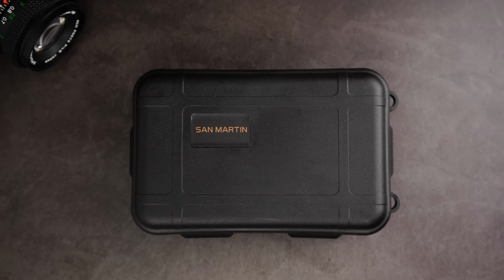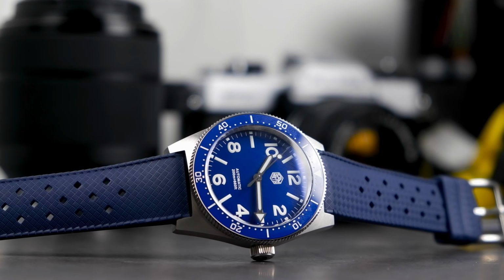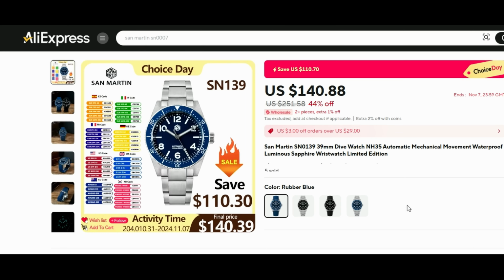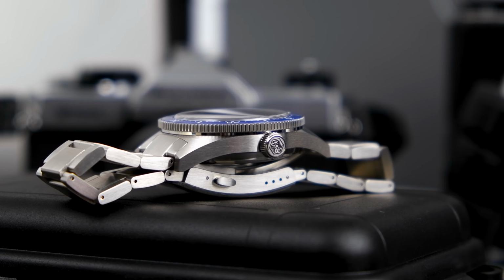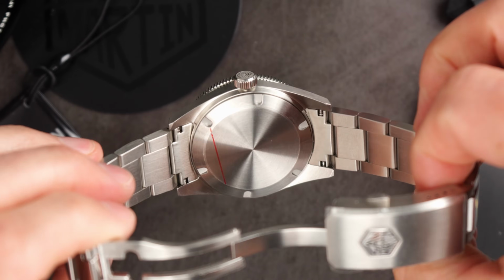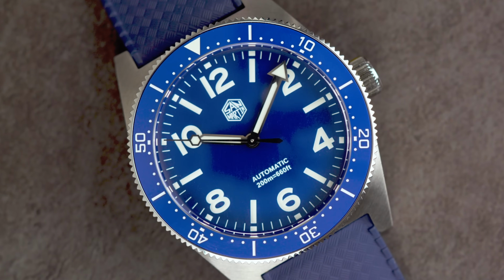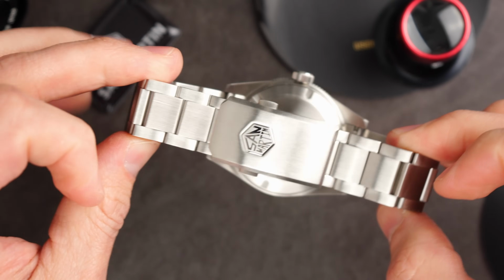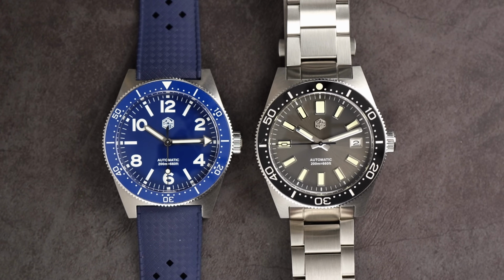San Martin's (kinda) SECRET Budget HACK! 😎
As promised here are the links to this San Martin SN0139 39mm SeaQ / Wolbrook homage:

My other AliExpress hot watches and recommendations:
Baltany Military Aviation Pilot Watch S2076 -
Homage to Hamilton Pilot Pioneer 38mm:

Merkur / Pierre Paulin Jumping Hour TV:

Milifortic Mecaquartz Chronograph:

San Martin Purple Dial (SN0129C-2/3)

MW Watch (Welly Merck) GS Diver WM175:

Pagani Design - prx homage

Berny 7.5mm dress watch

San Martin Tudor bb gmt homage

Seestern Bauhaus

San Martin Red Agat - GMT

San Martin GADA

San Martin A and B flieger

San Martin arrow hands GADA

Seagull 1963 International edition - official

Sea-Gull TV

San Martin 40mm subby homage